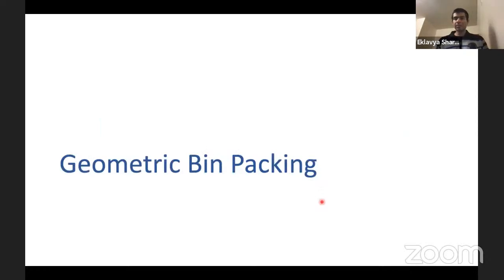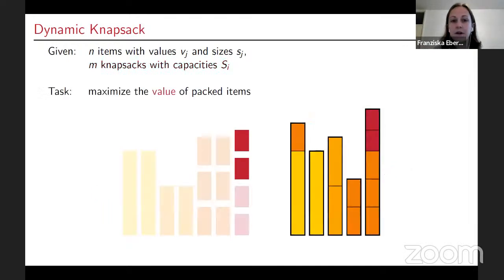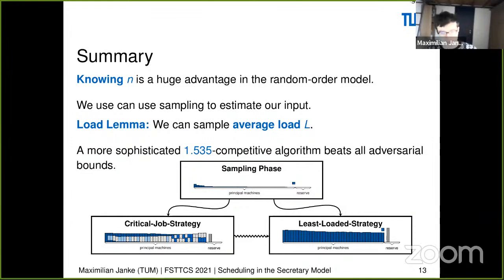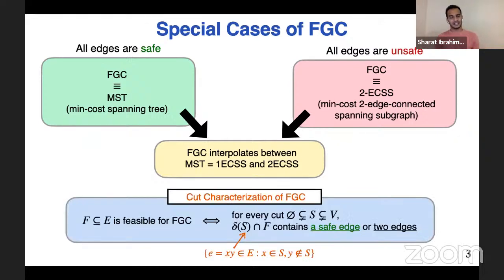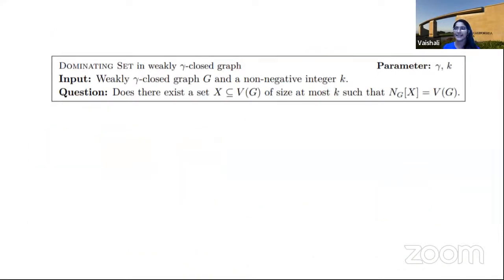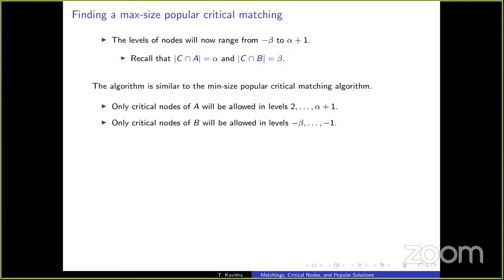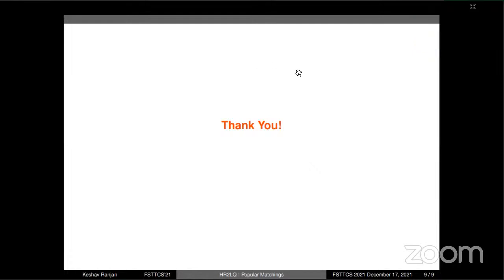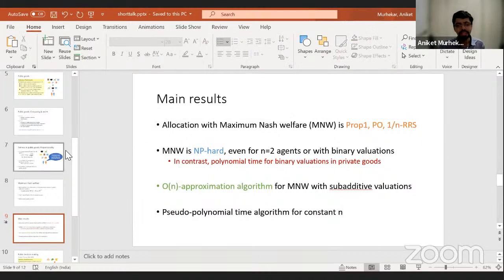FSTTCS 2021: Sessions A5 and A6